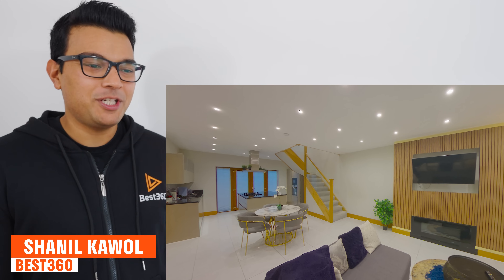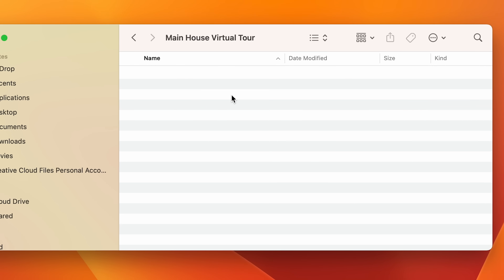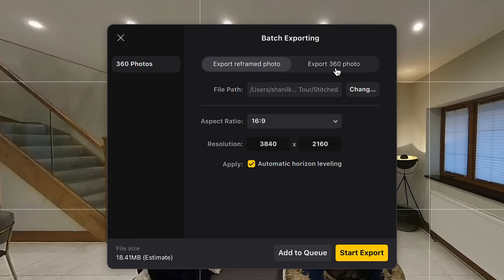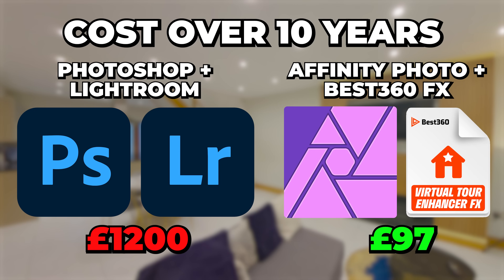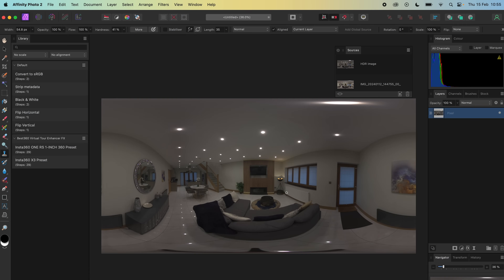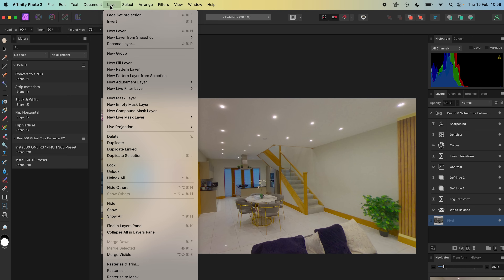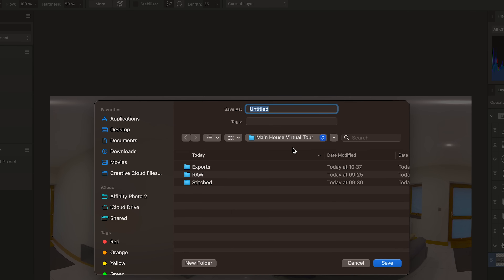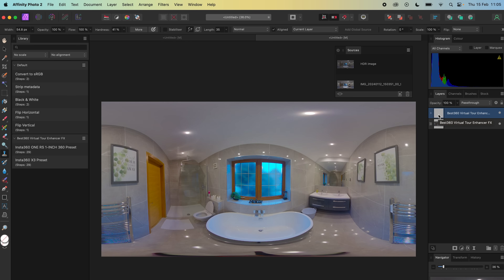Insta360 X3 Real Estate Virtual Tour Tutorial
Insta360 X3 real estate virtual tour tutorial in 5 minutes
☑️Learn the best settings to capture virtual tour photos
☑️Learn how to edit virtual tour photos without subscription software
☑️Learn how to colour grade a 360 photo in one click
☑️Learn how to recenter a 360 photo
☑️Learn how to remove the tripod legs from the bottom of a 360 photo
☑️Learn how to copy and paste colour grade

FREE Selfie Stick worth £28 when you buy Insta360 X3

Insta360 X3 best settings to avoid noisy and blurry video?

Learn how to film and edit Insta360 X3 videos in one weekend
[Insta360 X3 Beginners Start Here]

Best Insta360 X3 accessories?

Which 360 camera is the best in 2024?